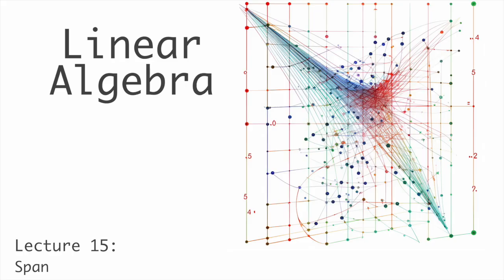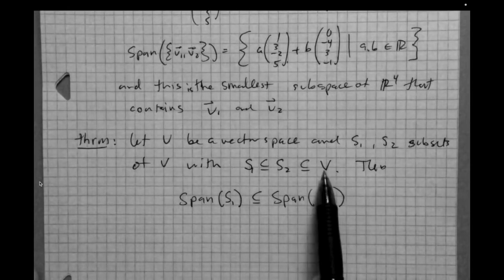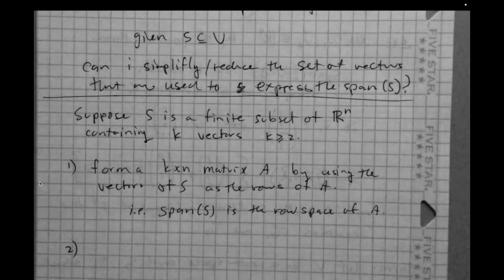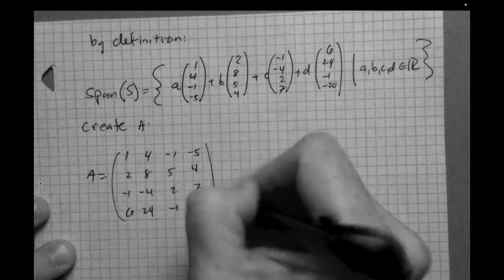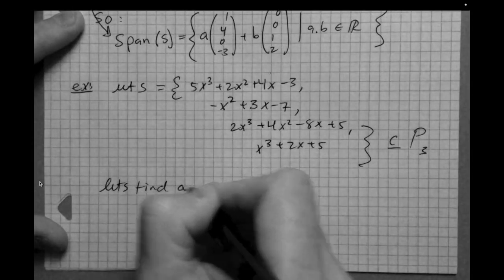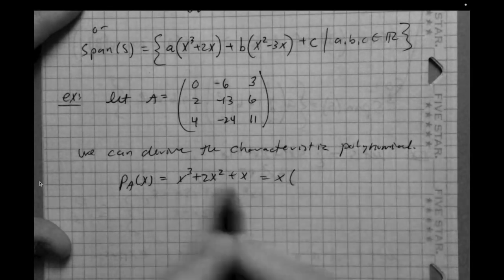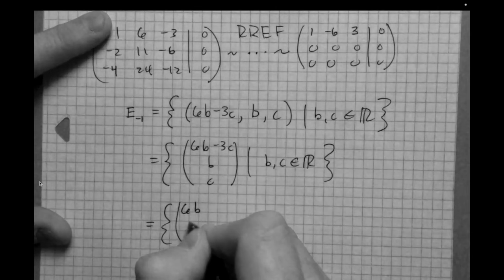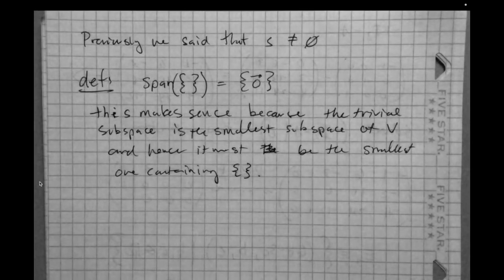Span - Linear Algebra - Lecture 15b (of 23)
This particular lecture introduces the concept of span.